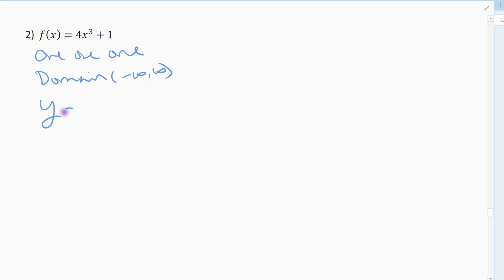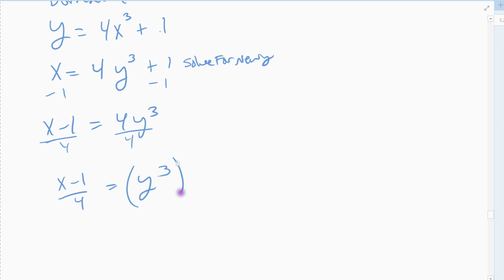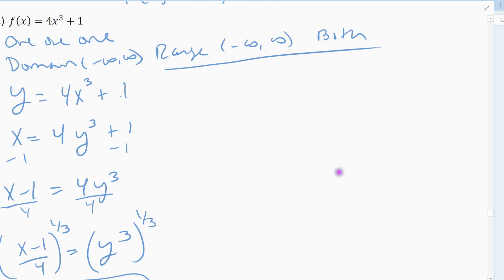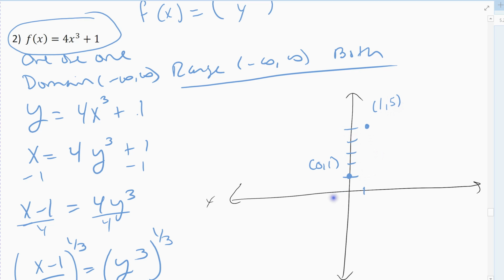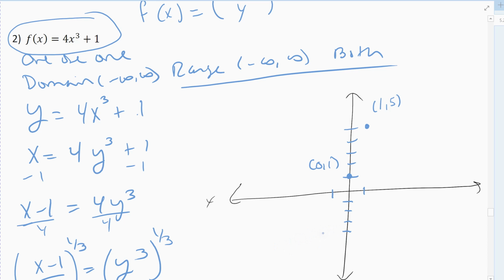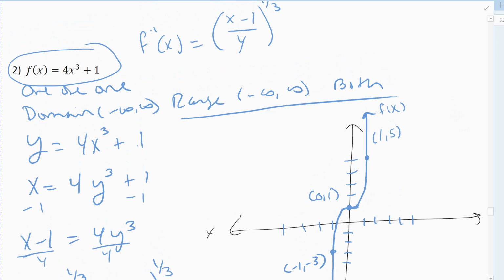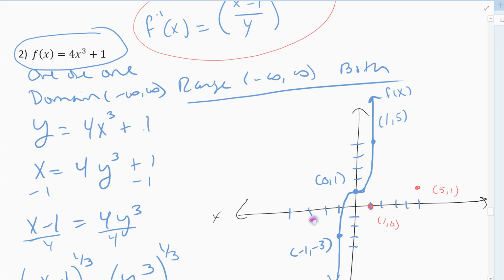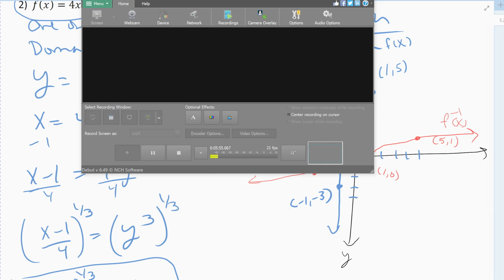5.2 video 8 inverse of cube case graph properties example